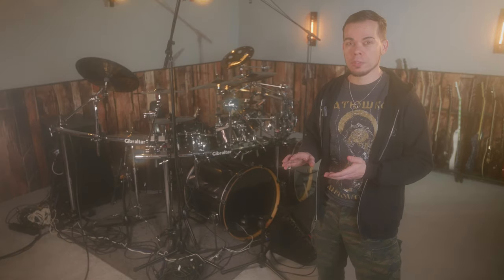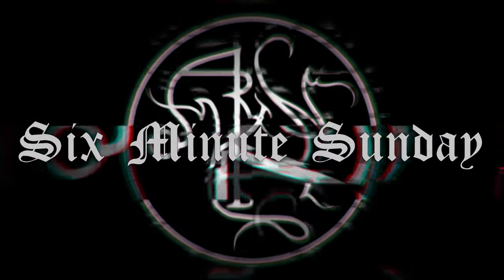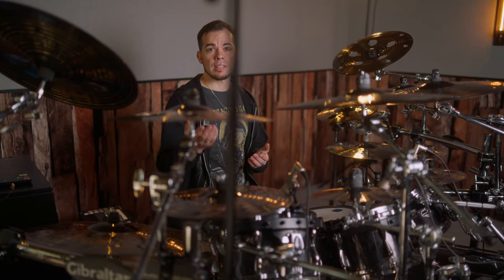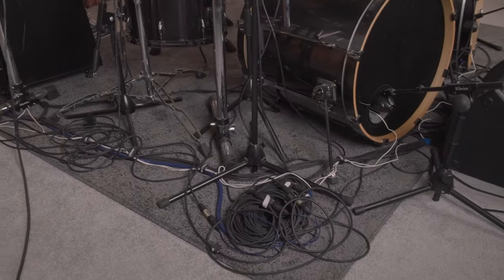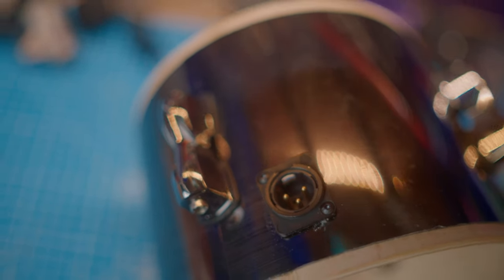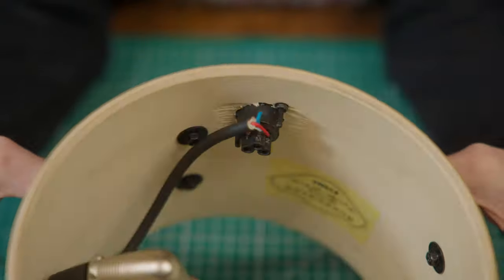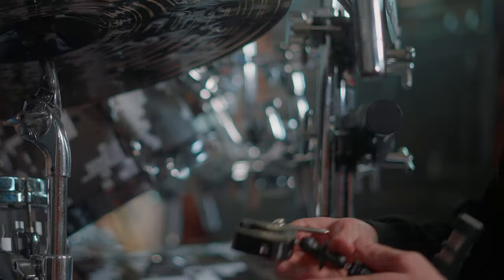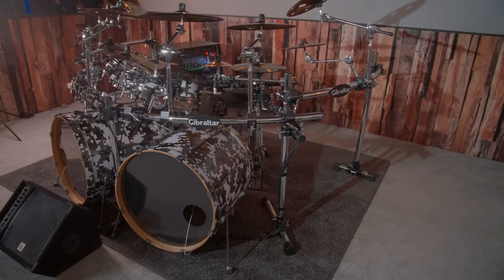Drum upgrade - DIY internal mics, camo look & more